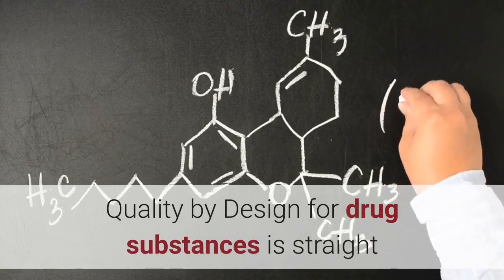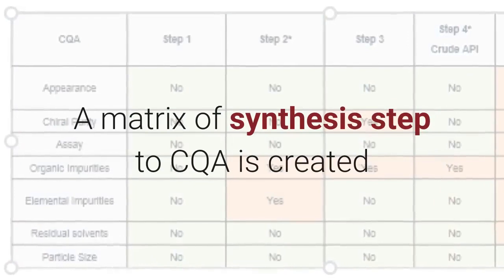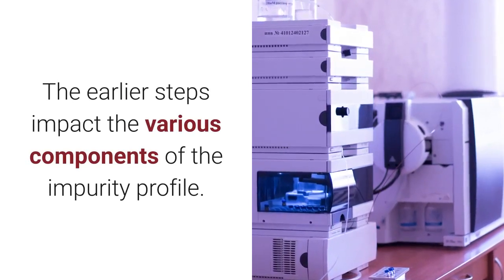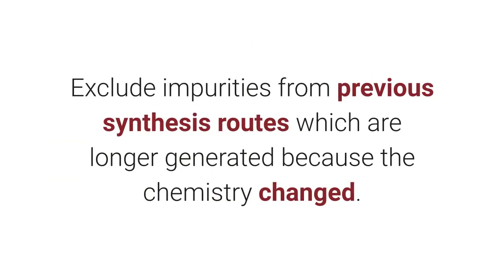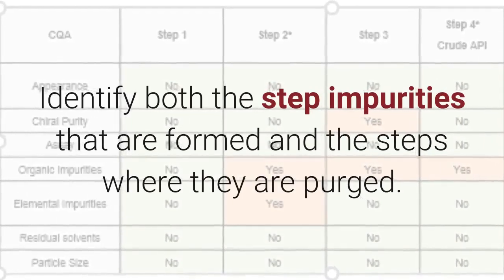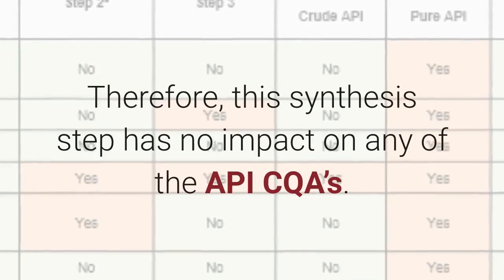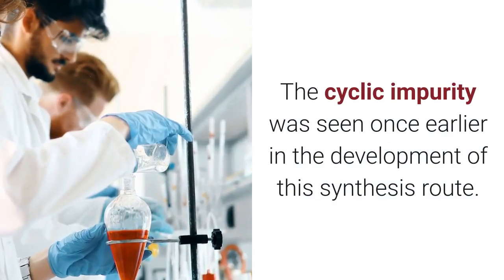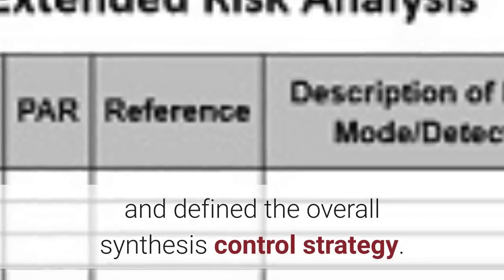Quality by Design Drug Substance Correlating CQA's to Synthesis Steps made easy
Drug Substance Quality by Design (QbD) is straight forward early in the risk assessment process.  Quality Risk Management of the drug substance development follows a definite pattern with respect to correlating API Critical Quality Attributes (CQA’s) to individual synthesis steps.  Correlating the synthesis steps to the API CQA’s) follows directly after defining the CQA’s themselves.  Discussion on defining the drug substance CQA’s is found in my article, Quality by Design:  Drug Substance Critical Quality Attributes made easy.  This article discusses the approach for defining the individual synthesis steps and their potential to impact a CQA.
The process starts with the Starting Materials and goes to the final drug substance including any particle size adjustments done at the end of the process.  It does not include the packaging operation since that is not an API specific process design consideration.  The packaging process is defined and controlled within the Quality Management System (QMS).  The best time to initiate CQA correlation of the risk assessment process is when the final synthesis route is locked.  It makes no sense to begin earlier because major changes in the synthetic route means the synthesis proceeds through a different set of intermediates and can have a different impurity profile.  Once locked, the synthesis has a defined chemistry and a defined set of intermediates.  Each synthesis step is defined by a given isolated intermediate.  More than one chemical transformation can occur per synthesis step. The process ranges are probably not defined at this stage and critical parameters are not identified.  Characterization and optimization work are still ongoing.  It is still possible to change isolated intermediates with some steps being combined while others may be split.